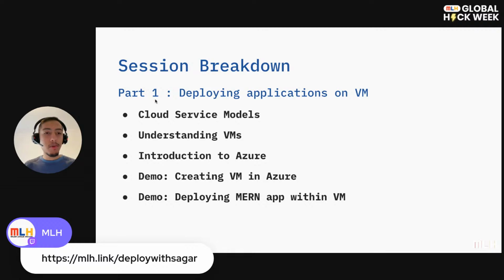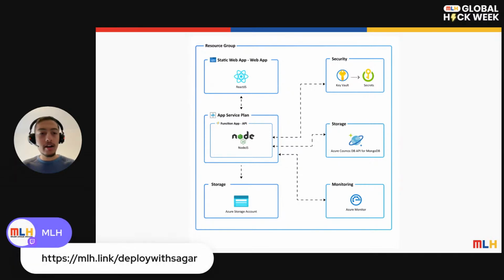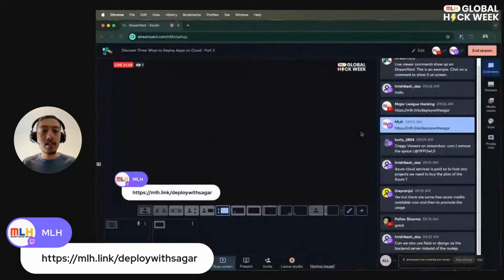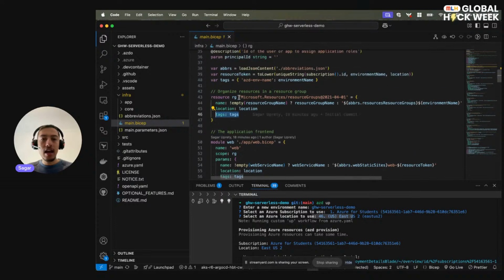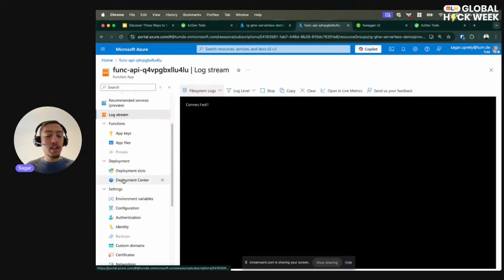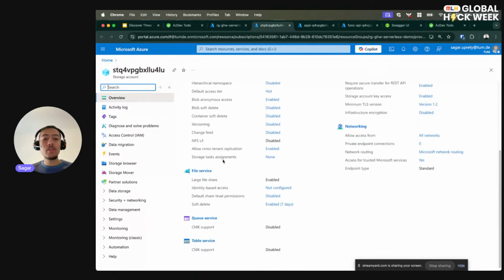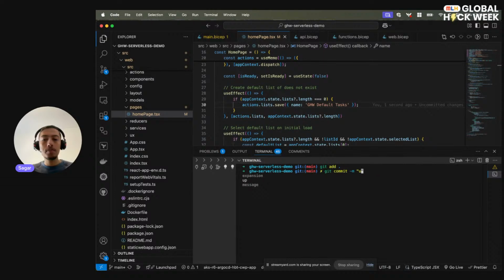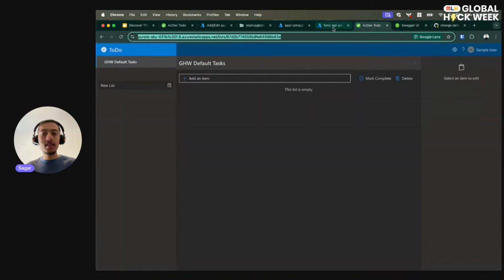Discover Three Ways to Deploy Apps on Cloud : Part 3